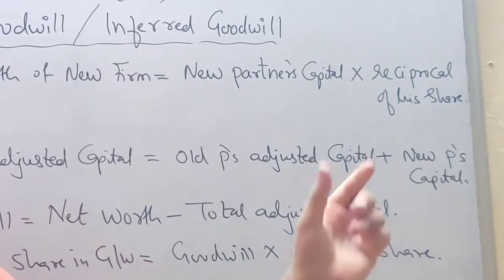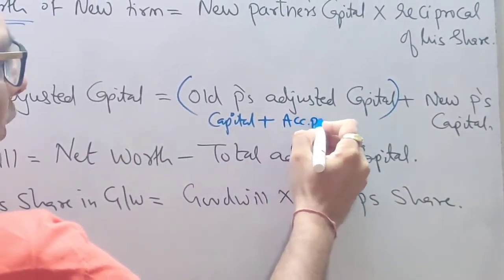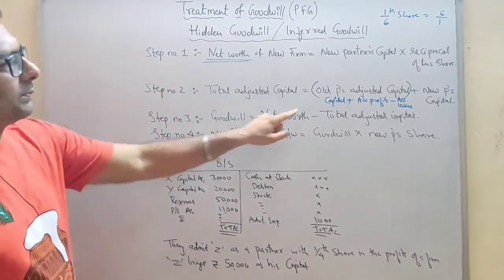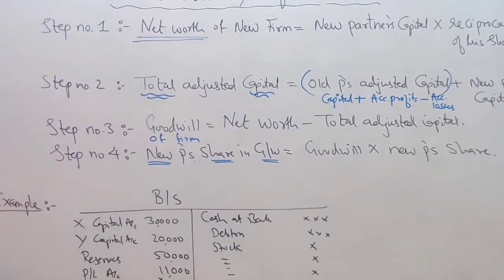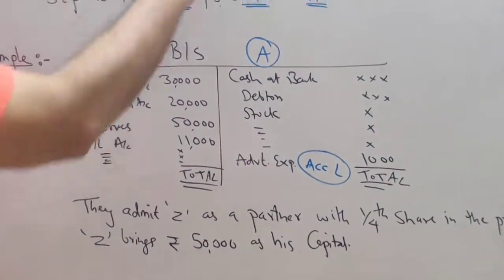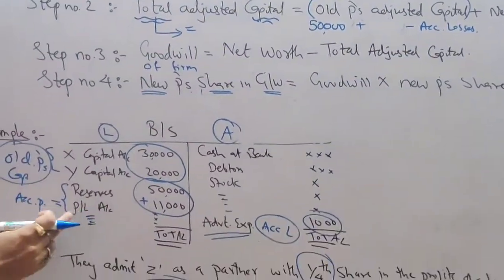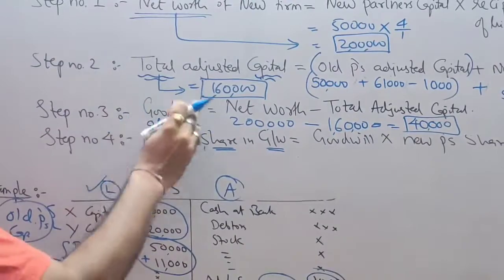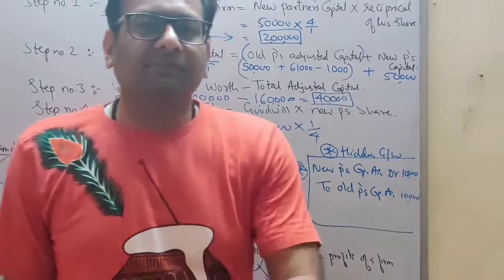admission of a partner| part 5| hidden goodwill| inferred goodwill| calculation of hidden goodwill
admission of a partner| part 5| hidden goodwill| inferred goodwill| calculation of hidden goodwill| steps to find hidden goodwill| journal entries of hidden goodwill|